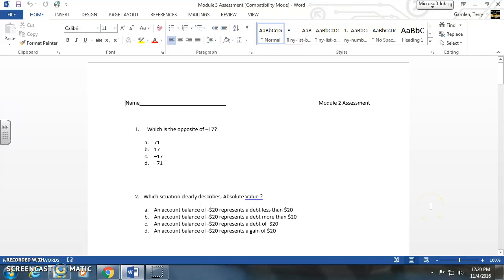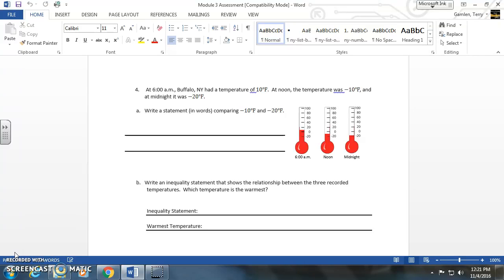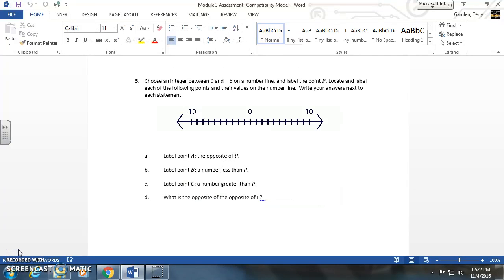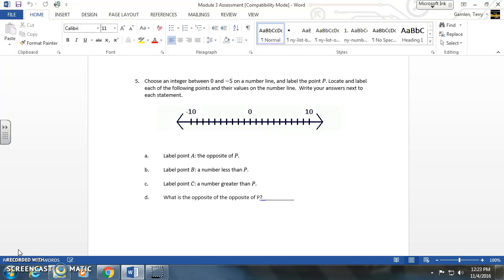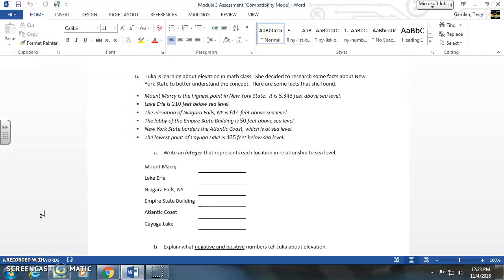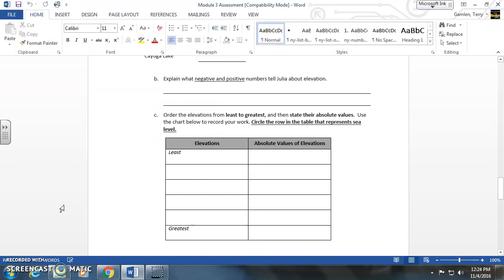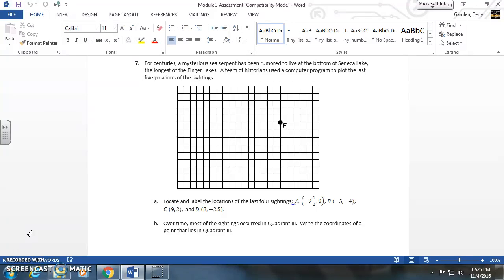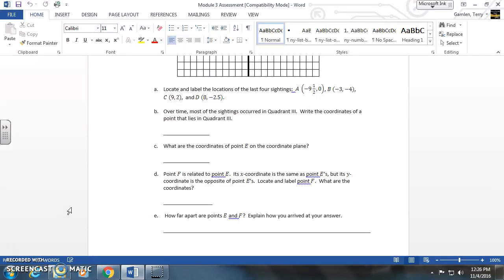Unit 2 Assessment